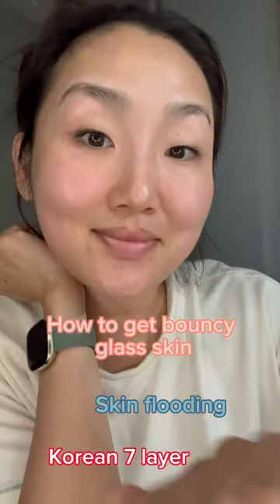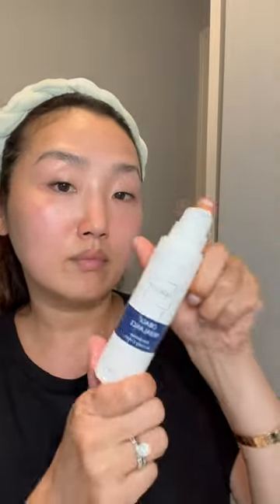Guaranteed glass skin- skin flooding or Korean 7 layer? Which one do you like?